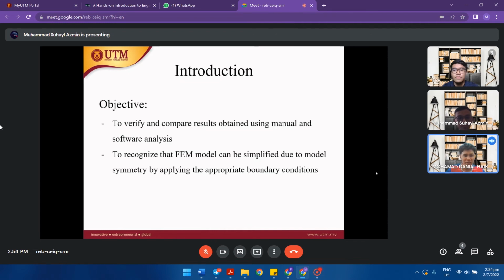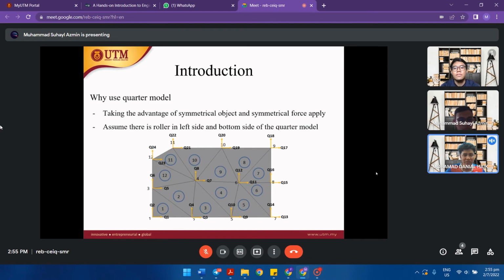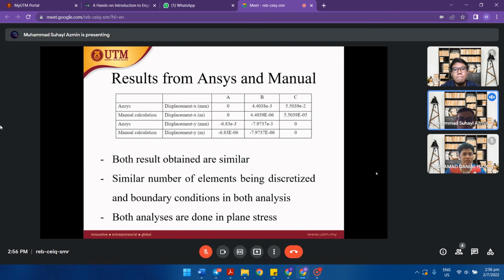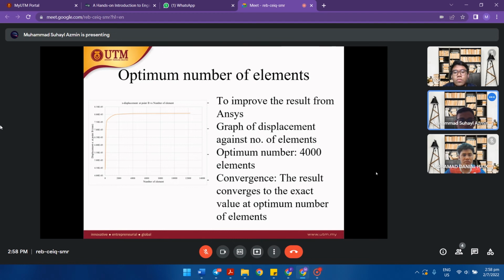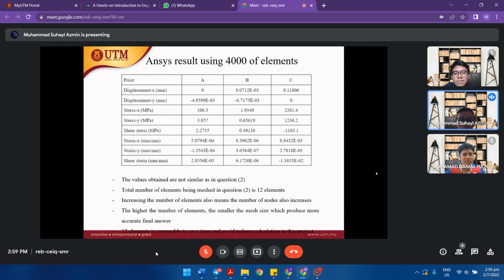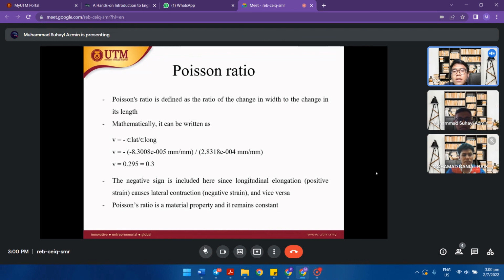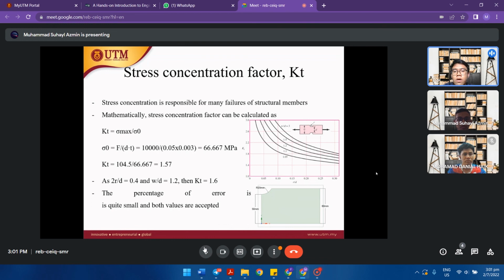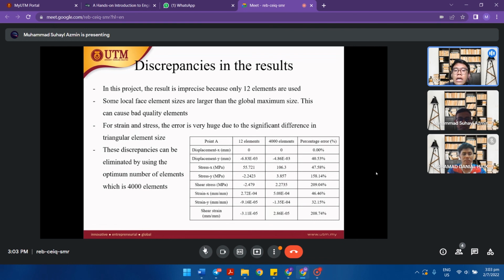Group Project Presentation (Group Alpha)